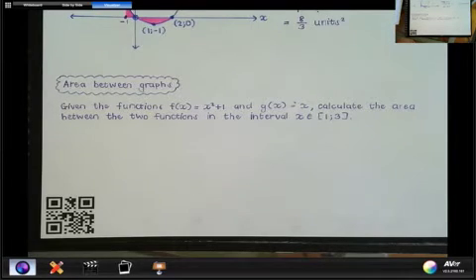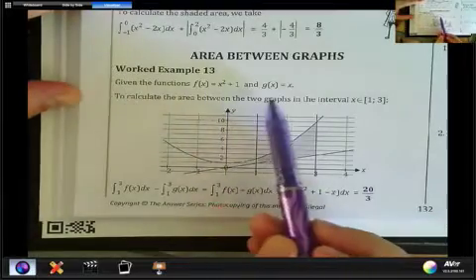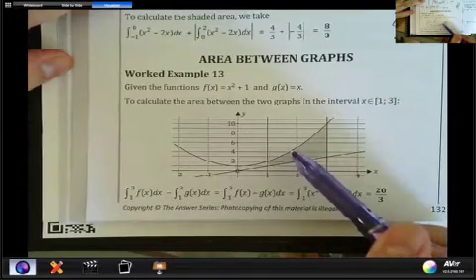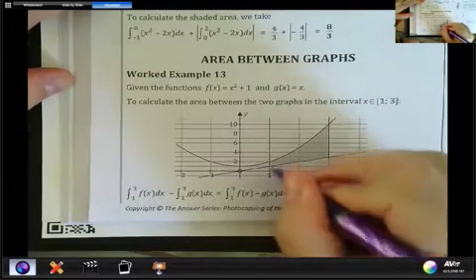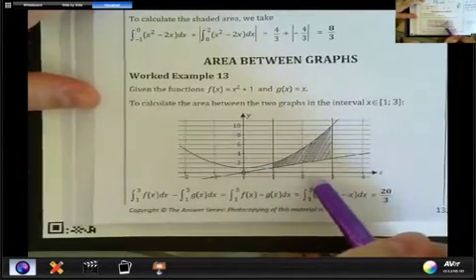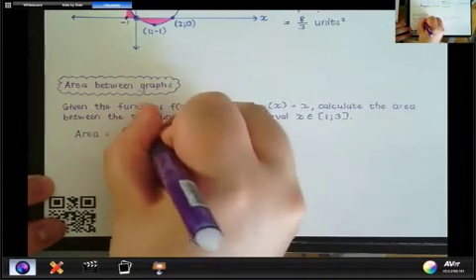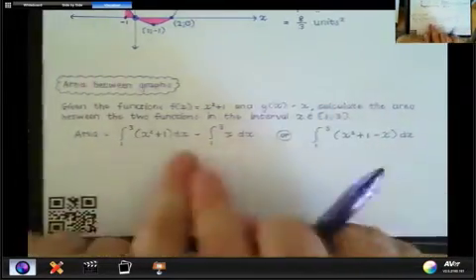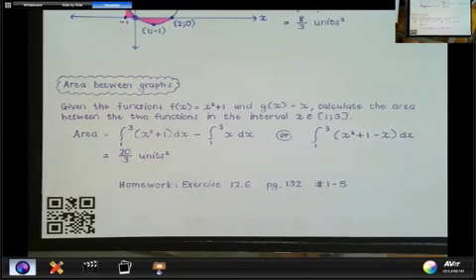Grade 12 AP Bounded areas - Thursday, 28 January 2021